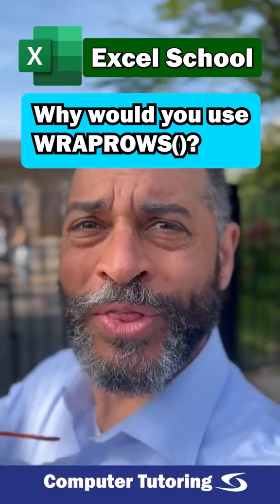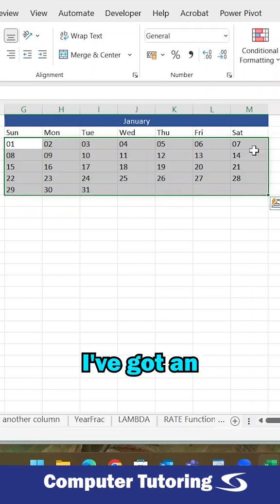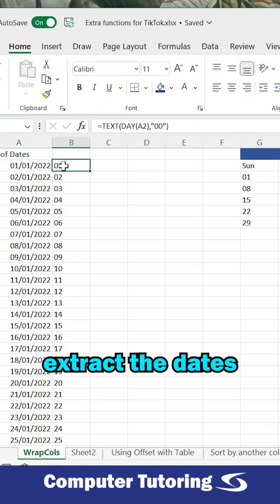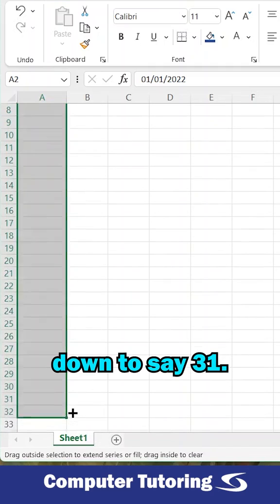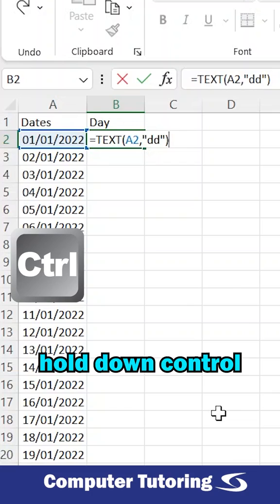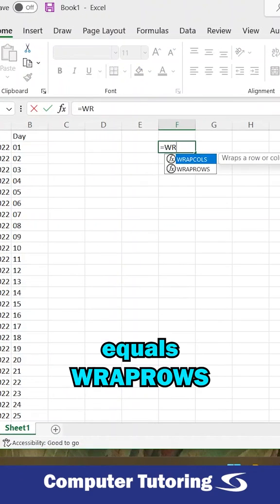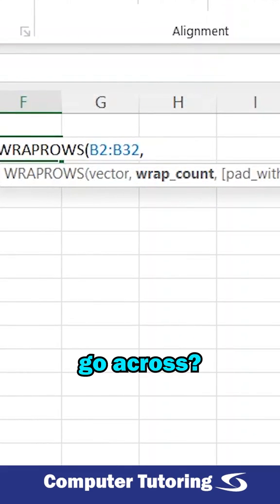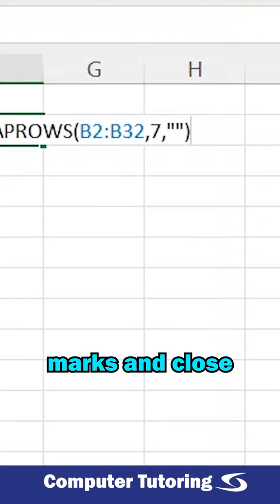USING WRAPROWS IN EXCEL JUST GOT COOLER! DISCOVER HOW TO MASTER THE WRAPROWS FUNCTION IN JUST 60 SEC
using-wraprows-excel Excel just got cooler! Discover how to master the WRAPROWS function in just 60 seconds!  Perfect your spreadsheets and impress at work!.mp4